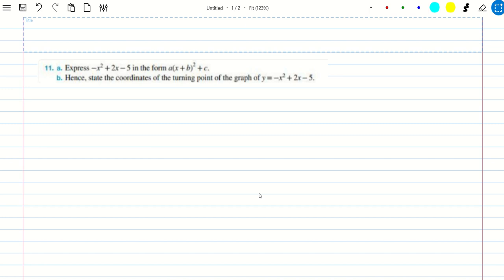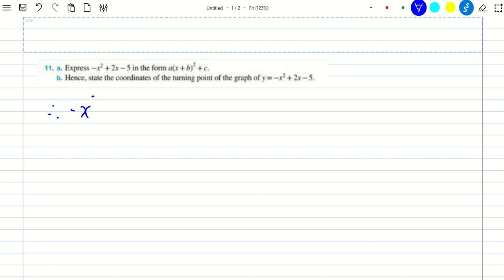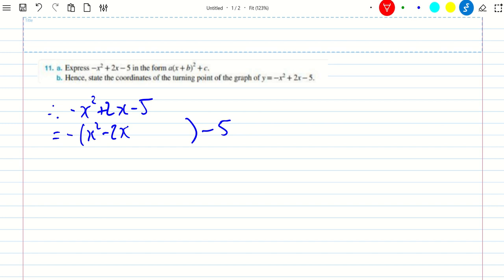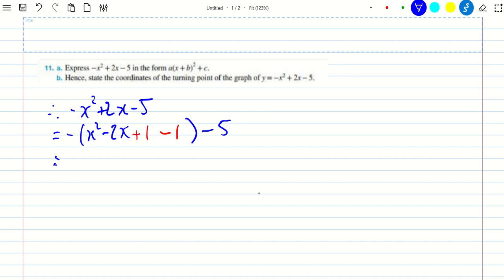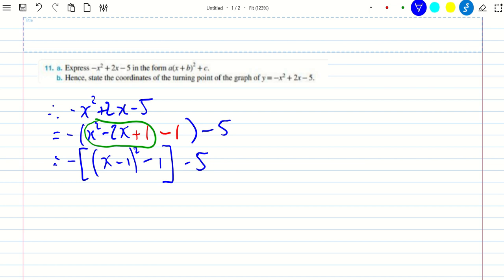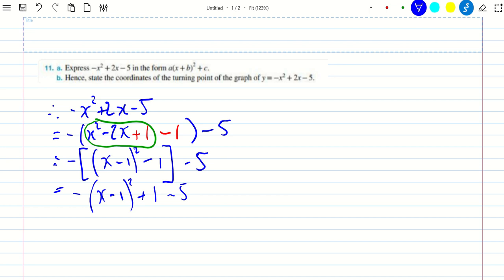Completing the square example